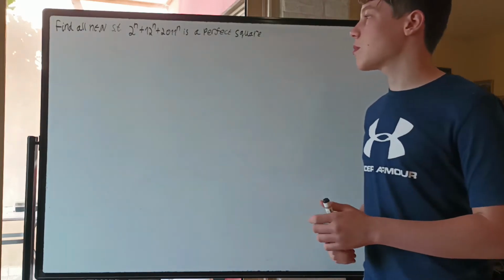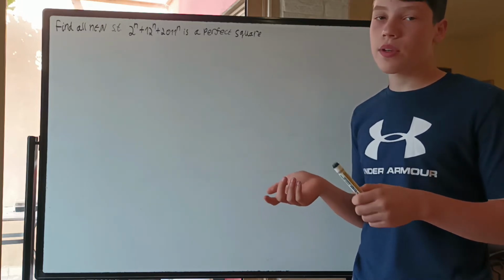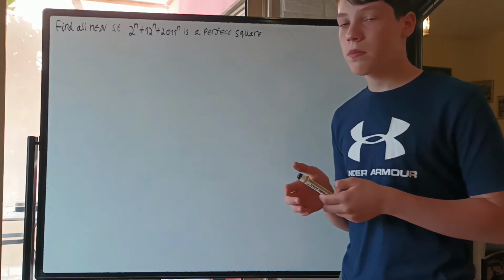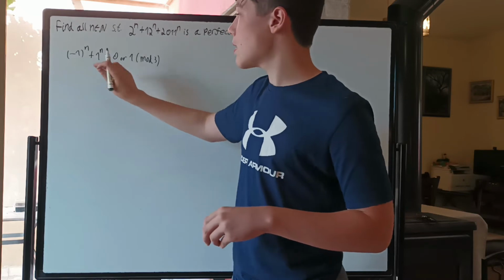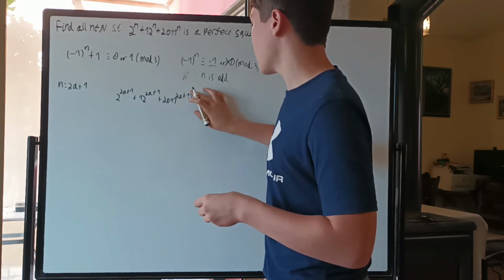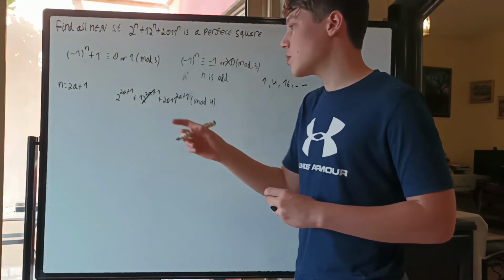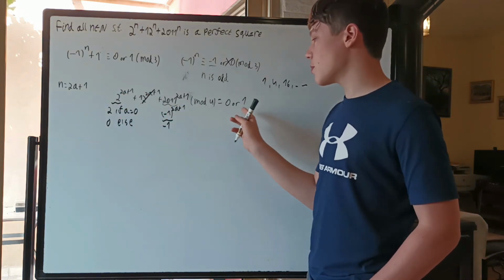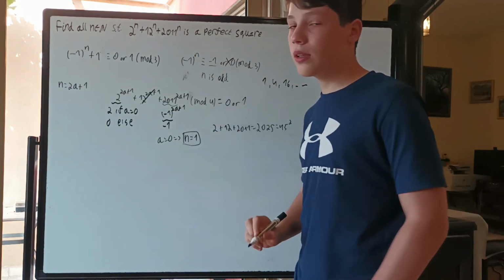When is this sum a perfect square?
Today we have a sum of powers of a natural number and we see when it is a perfect square.